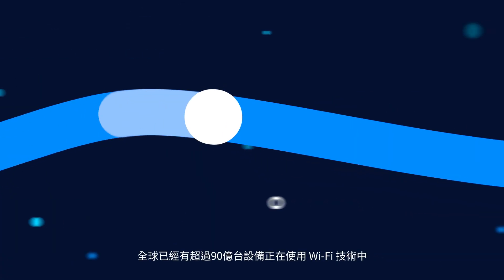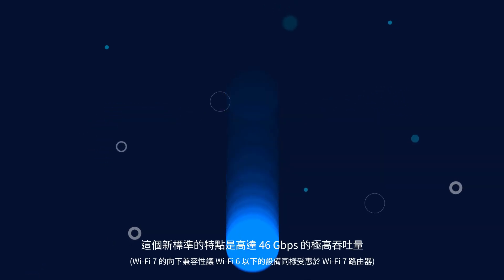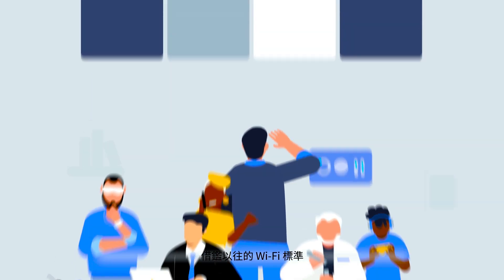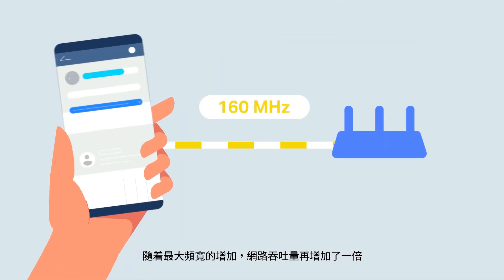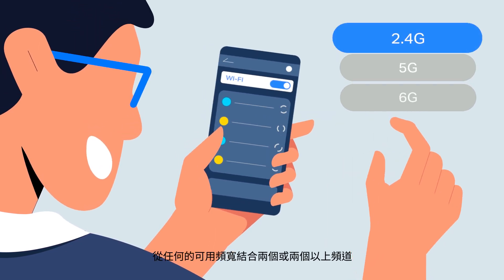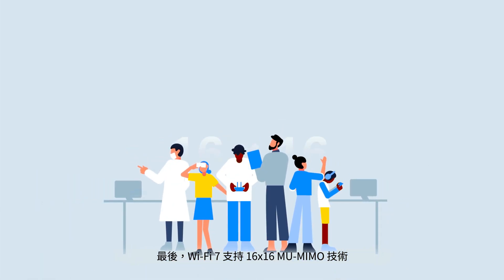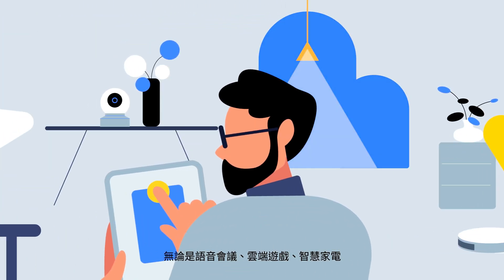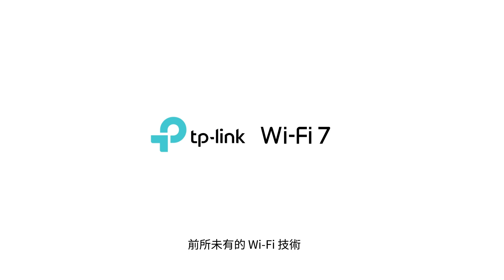什麼是 Wi-Fi 7 ? 最新 Wi-Fi 標準－Wi-Fi 7 完整介紹｜TP-Link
Wi-Fi 7 是即將推出的最新 Wi-Fi 標準，也稱為 IEEE 802.11be。它適用於三個頻段(2.4 GHz、5 GHz、6 GHz)，充分運用頻譜資源。雖然Wi-Fi 6是為了應對越來越多設備所建立，Wi-Fi 7的目標是以更高的速率為每台設備提供驚人的速度。

如果您因網路經常性的壅塞、延遲而困擾著，Wi-Fi 7路由器也許是您的最佳解決方案。Wi-Fi 7 引進 320 MHz 頻寬、4096-QAM、Multi-RU以及多重連接模式提供比 Wi-Fi 6 快 4.8× 倍和比 Wi-Fi 5 快 13× 倍的速度，解鎖比以往更多的場景。